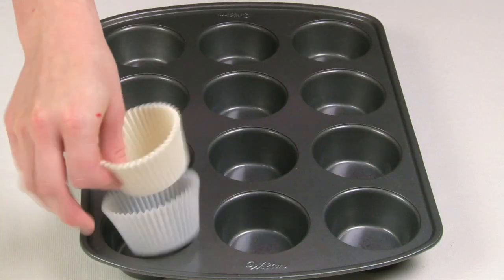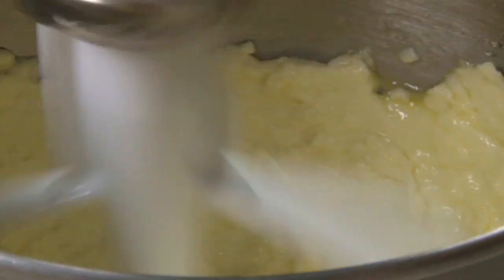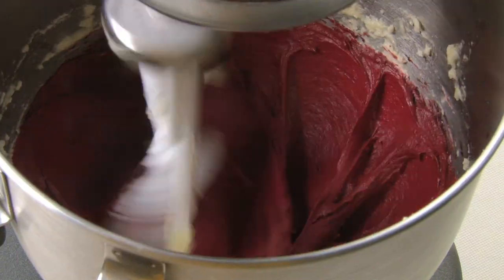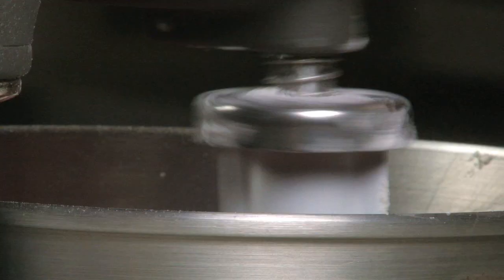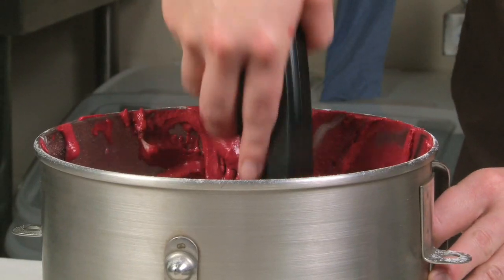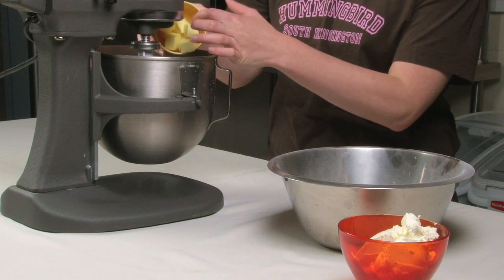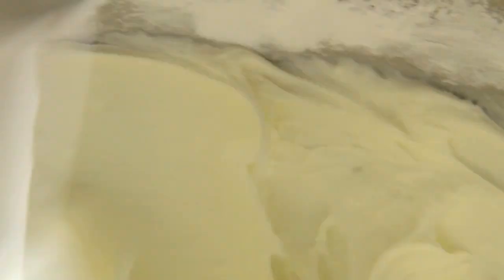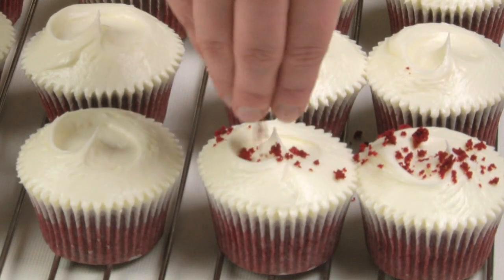The Hummingbird Bakery Cake Days - Red Velvet Cupcakes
Recipes to make every day special.
The bestselling, hugely popular Hummingbird Bakery is back with a wonderful new collection of easy and delicious cupcakes, layer cakes, pies and cookies to suit all occasions in this beautiful book.
The Hummingbird Bakery has brought their mouth-watering yet easy-to-make cupcakes to kitchens everywhere and this time they show readers how to bake delicious cakes and other sweet delights for those days of the year that are just meant for indulgence - such as birthdays, Easter, Valentine's and Christmas - as well as those times when you just deserve a little treat.
This beautifully designed, lavishly photographed book takes you through the year to offer simple baking recipes suited to your favourite seasonal events or celebrations, plus inspired recipes that will encourage you into the kitchen even if there is no special occasion!
'Cake Days: Recipes to Make Everyday Special' not only includes the Hummingbird favourites that so many people have come to love, but many brand new ideas such as cocktail and fizzy pop cupcakes, flower-infused cupcakes and even coffee- and tea-flavoured cupcakes. Whether you fancy a classic Red Velvet, want to enjoy an Earl Grey cupcake with your cup of tea, or bake Lemonade cupcakes for a party, the Hummingbird Bakers will how you how easy it is to make fun and delicious cakes. In addition readers will find the Hummingbird's new whoopie pies, easy tray bakes, classic layer cakes, fruit pies and plenty of scrumptious cookies.
With a photograph for every recipe, plus tips and friendly advice, The Hummingbird Bakery's new cookbook is an essential and enjoyable addition to every kitchen.